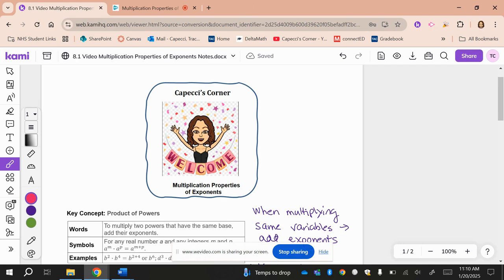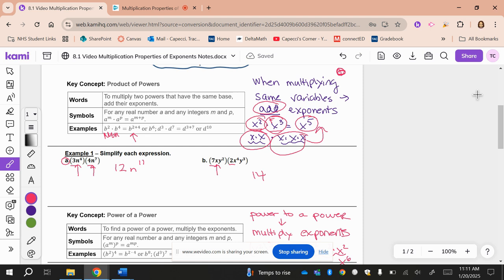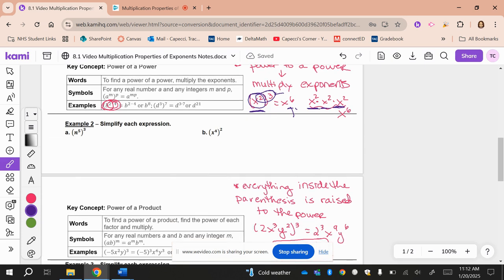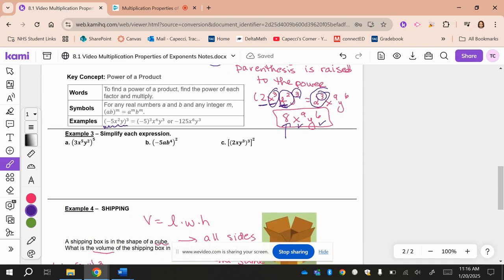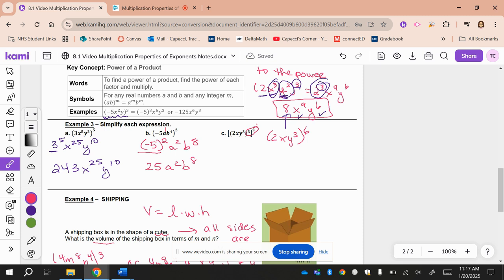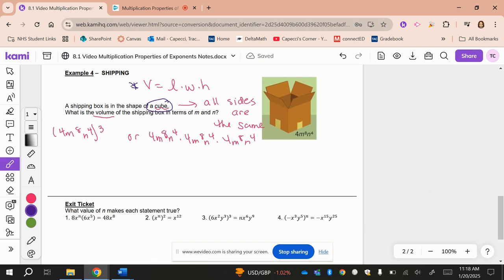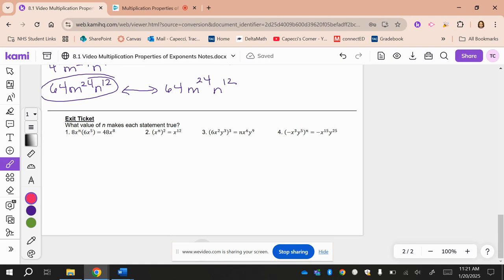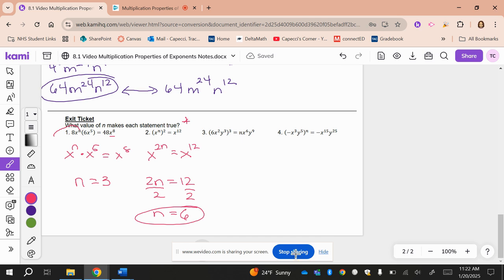Multiplication Properties of Exponents (REVEAL)